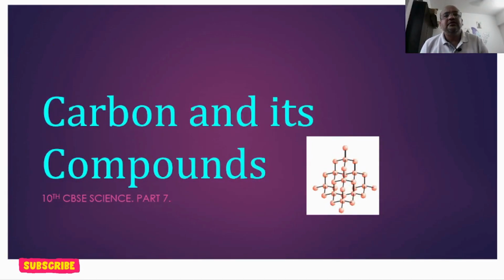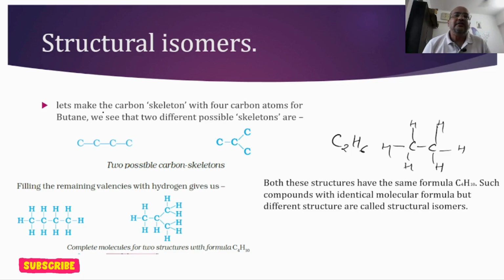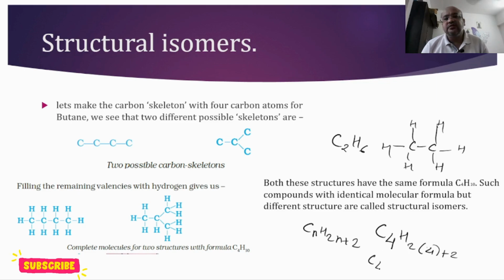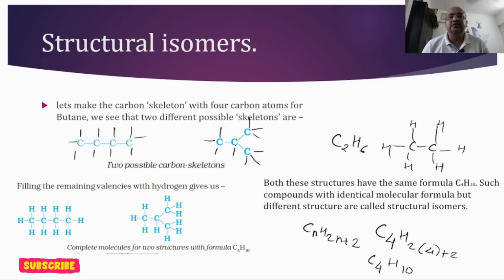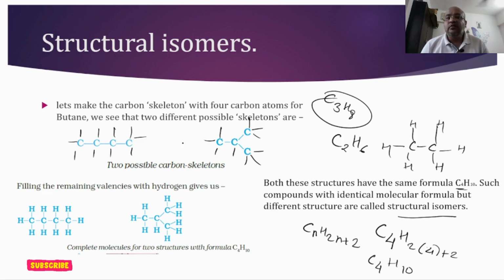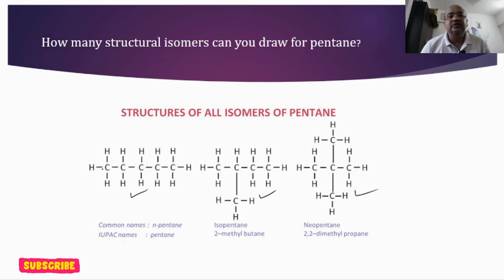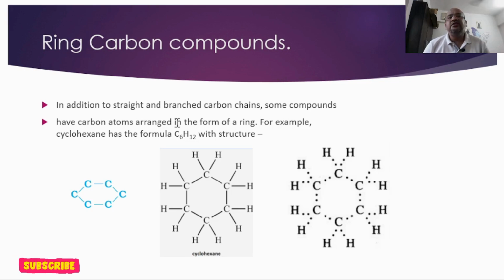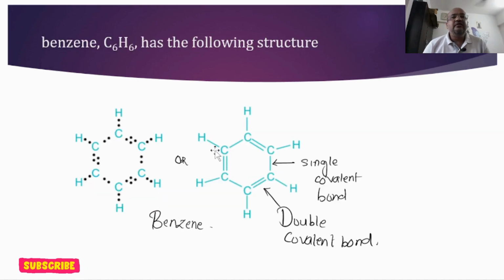10TH CBSE SCIENCE | CH-4 CARBON AND ITS COMPOUNDS | PART-7